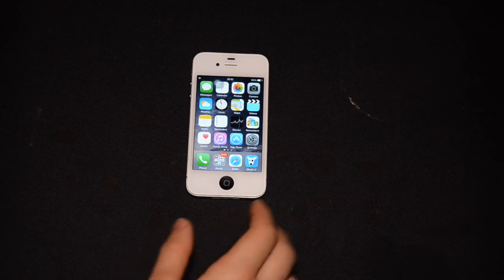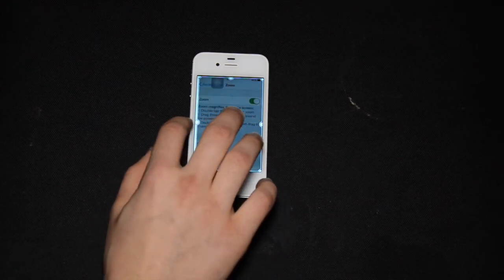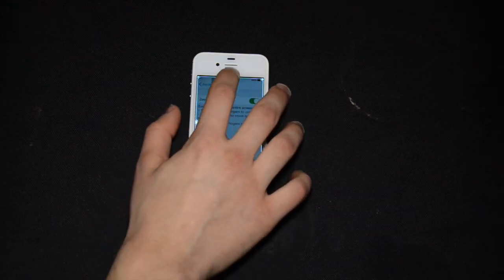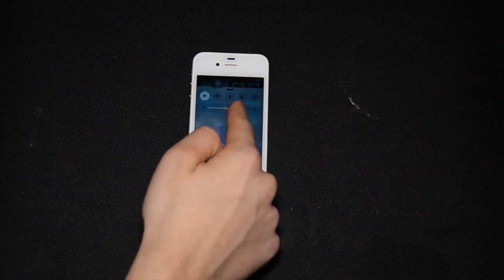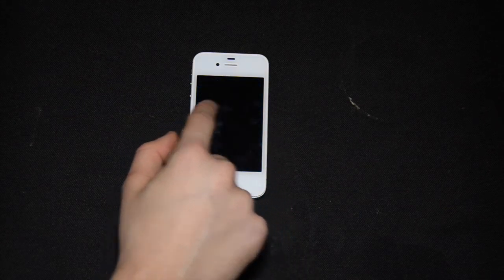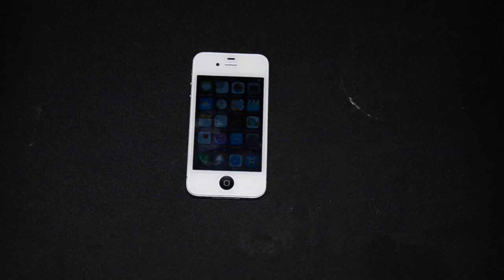Make Brightness lower to 0% on any IPhone below apple limit without jailbreak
Have very bright IPhone screen at night?want to make it darker ?this video is for you ) enjoj